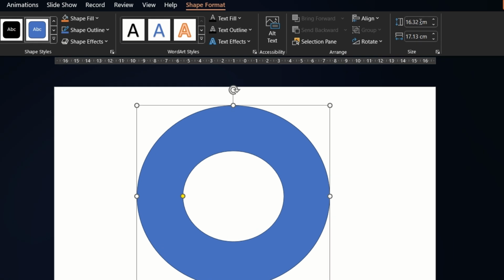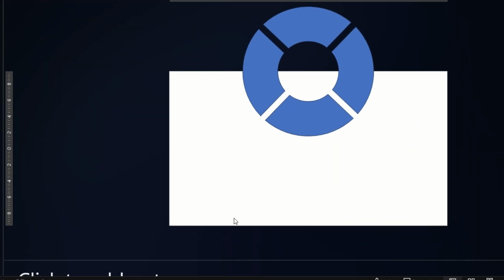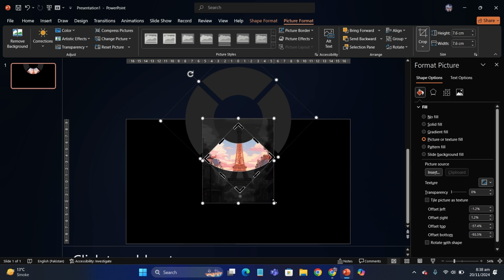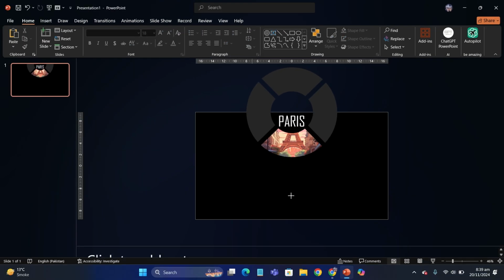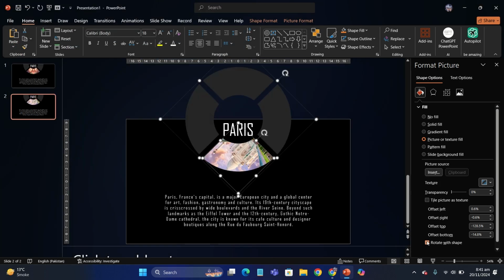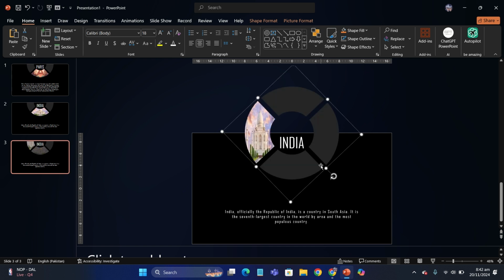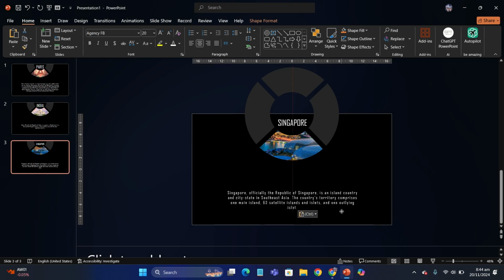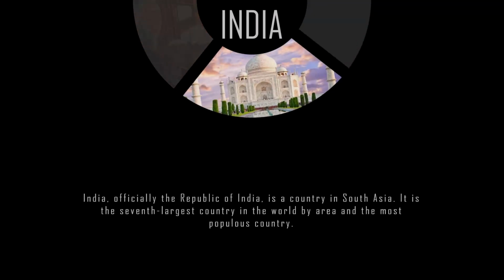New PPT Template Design using Carousel Animation 🔥🔥🔥